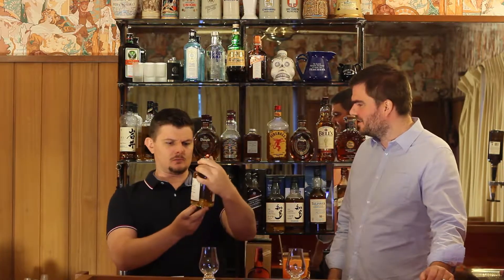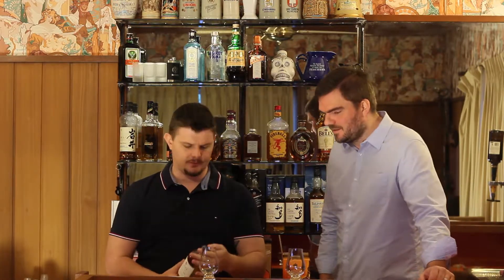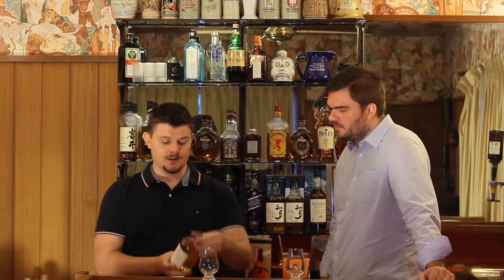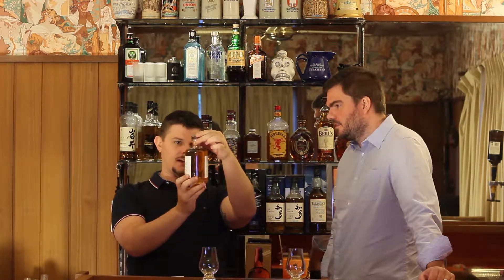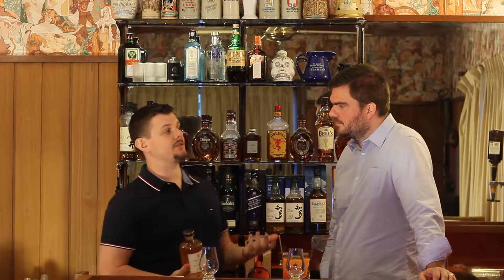Nant Single Malt Whisky Bourbon Cask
Follow Chris and James on their Whisky journey as they bring you different whiskys and spirits from around the world. In this episode the boys try another Australian whisky from the highlands in Tasmania.